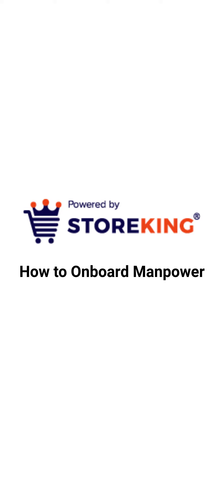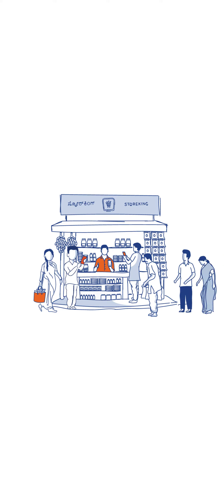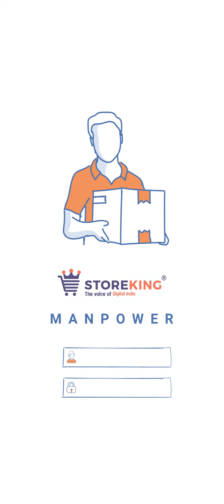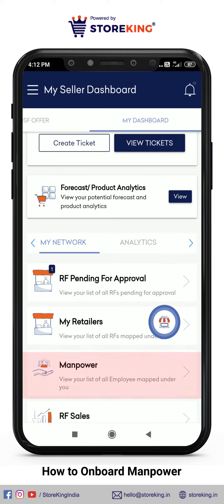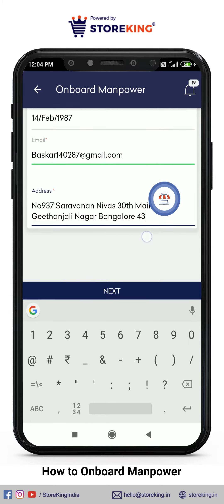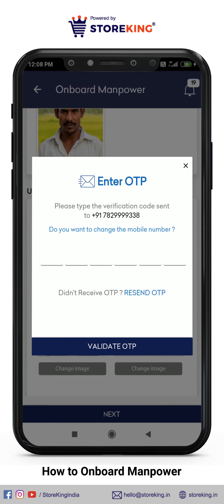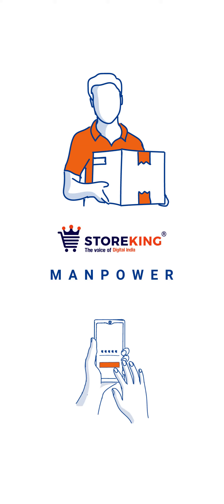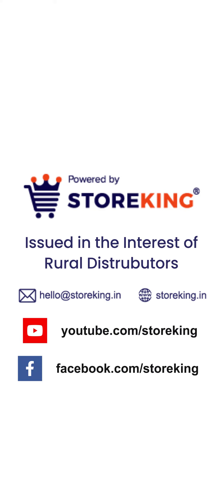Learn How to Onboard Manpower for SF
Learn about How to Onboard Manpower for SF.